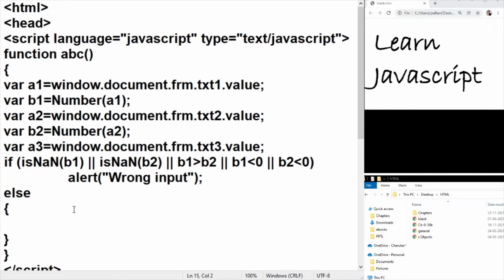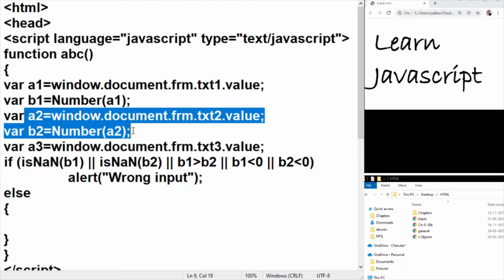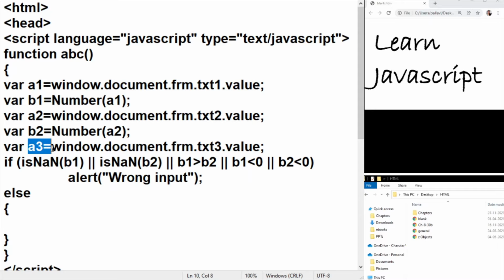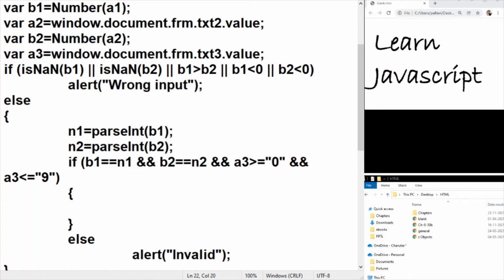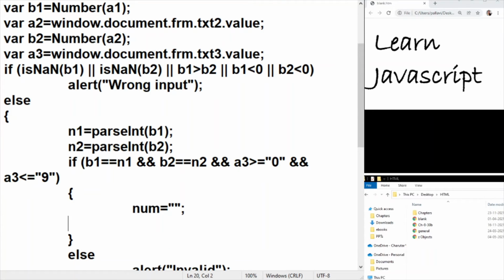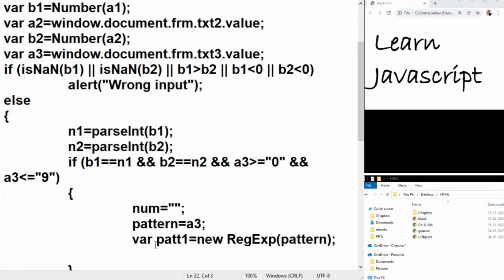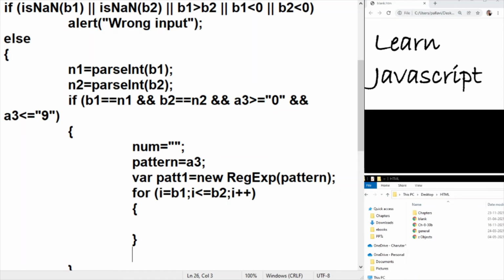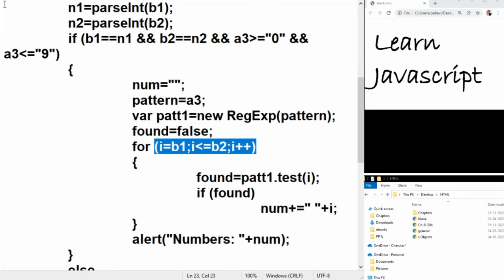Learn Javascript: RegExp: Numbers containing digit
[Regular Expression]
A simple program to read a range and a single digit. Print all the numbers from that range which contains that single digit.